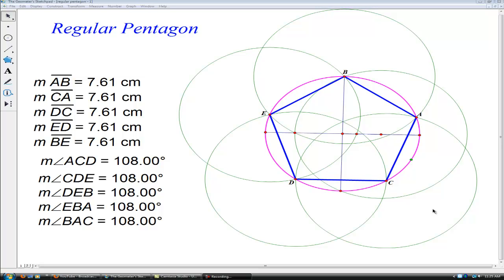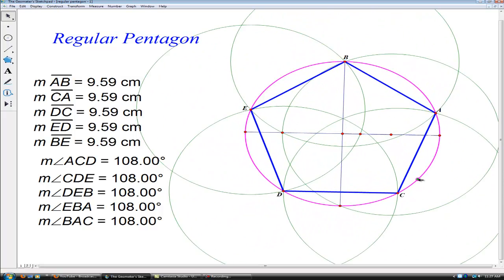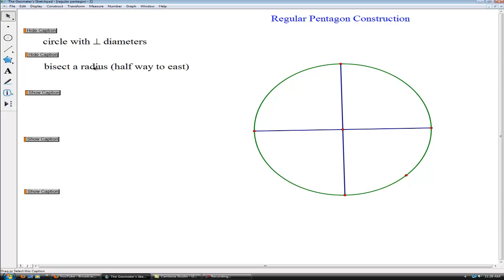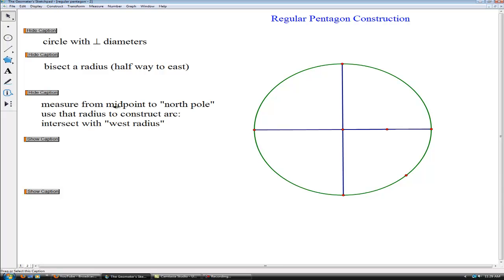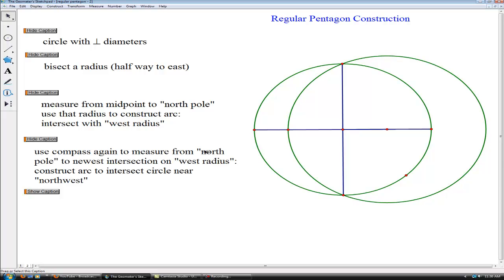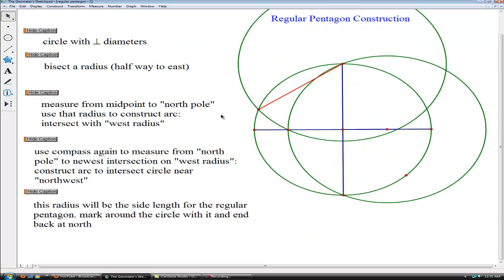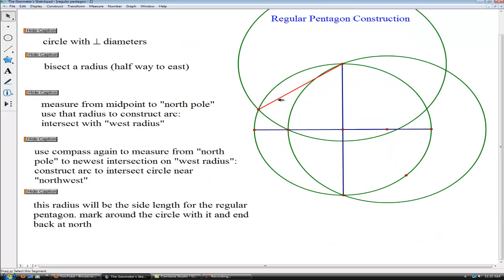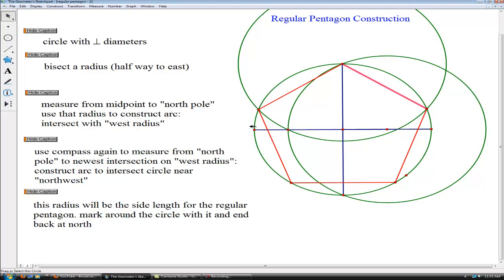regular pentagon construction (geometry)